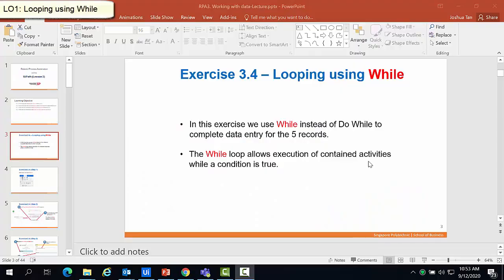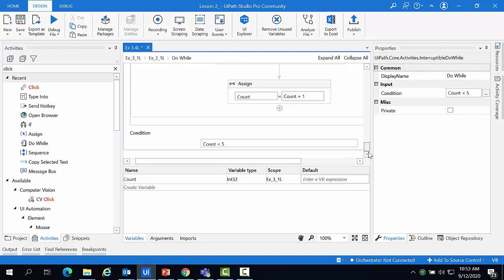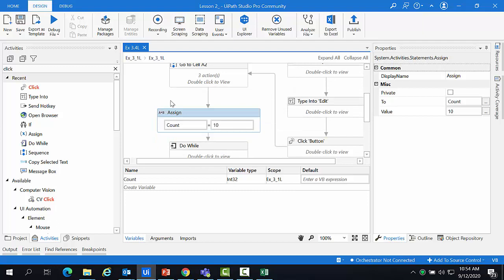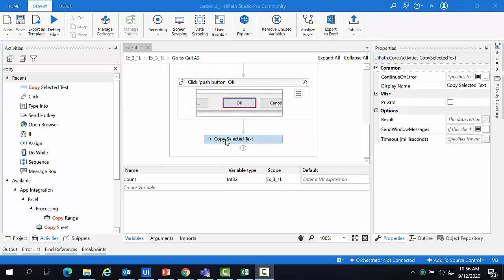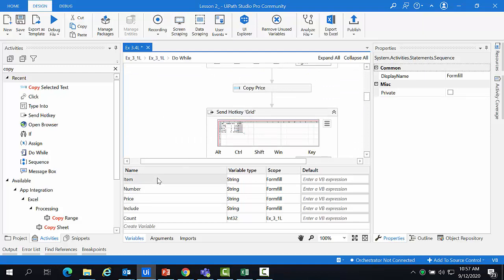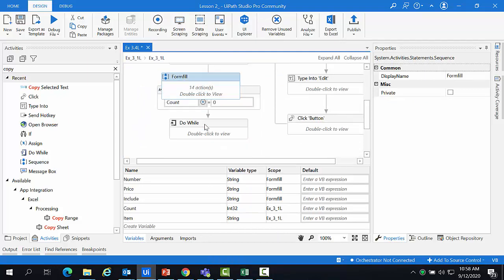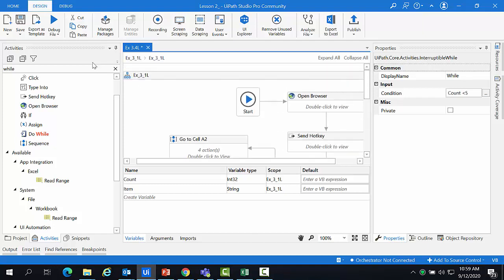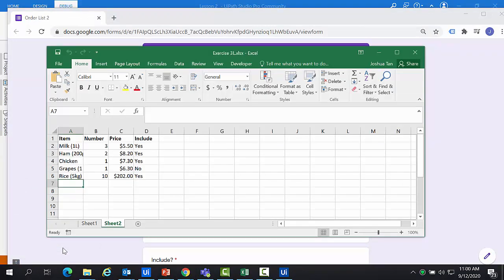Lesson 3-2 While loops (7 min)